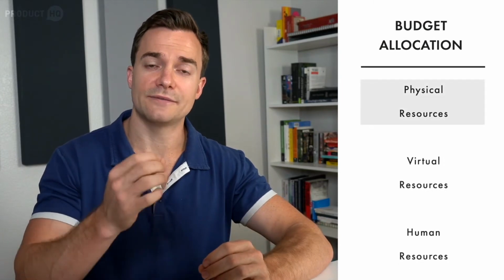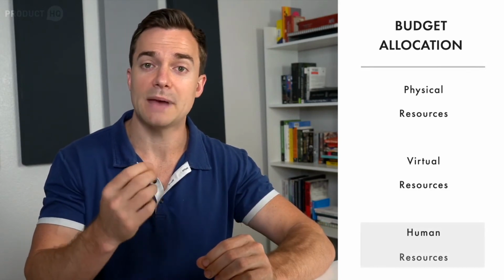How to Map the Iron Triangle Model to Agile Projects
If you're interested in learning more about product management, then become a certified product manager with Product HQ

Hey friends, and welcome to this video where we'll cover how to use the Iron Model triangle in Agile projects. I'll share key tips and advice on the approach product leaders must take to successfully incorporate the iron triangle model in their agile projects.